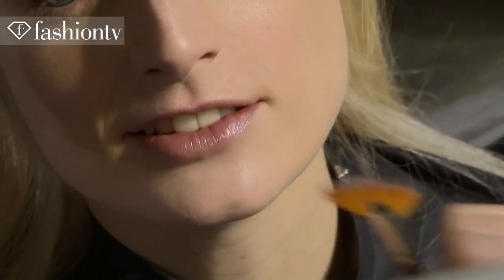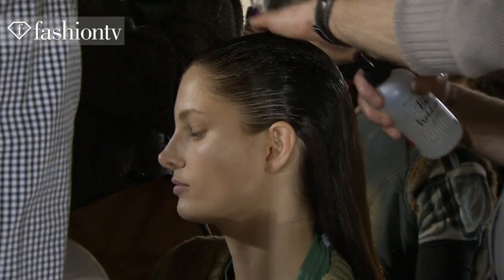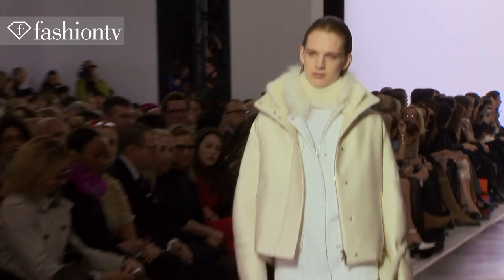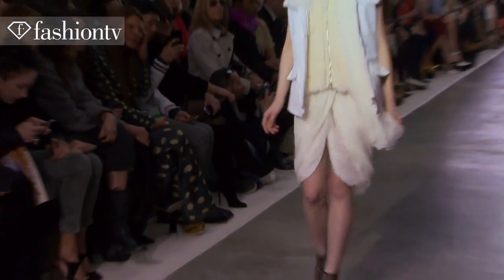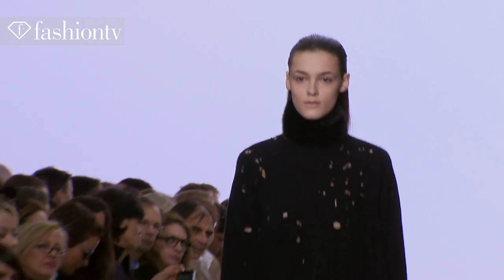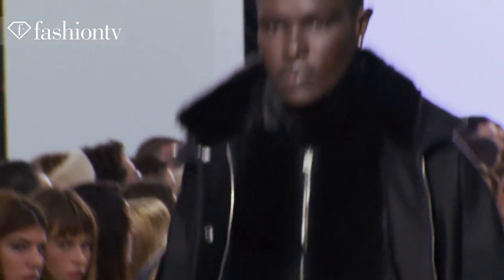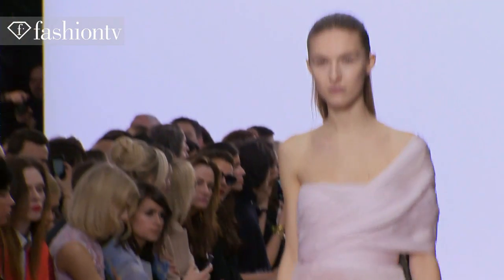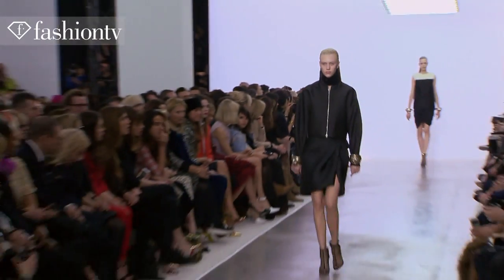First Look - Giambattista Valli Fall/Winter 2013-14 | Paris Fashion Week PFW | FashionTV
Giambattista Valli Fall/Winter 2013-14 FIRST LOOK | Paris Fashion Week PFW

PARIS - FashionTV gets an inside look at the Giambattista Valli show during Paris Fashion Week Fall/Winter 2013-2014.  According to makeup artist Val Garland, the makeup is very "Giambattista" which is mainly fresh and bare faced but a highlighter at the side because there's always an element of black or white or shine. Hair is slicked at the front and down at the back. Model Ashleigh Good opens the show.  Valli says he loves the idea of his pretty girls covering up with cool, urban pieces her boyfriend or husband brought her.  He also mixes up an industrial side with some high fashion refinement.

Appearances: Maud Welzen, Tilda Lindstam, Val Garland (Makeup Artist), Caroline Brasch Nielsen, Sasha Luss, Maud Welzen, Esther Heesch, Sasha Luss, Hanne Gaby Odiele, Orlando Pita, Ava Smith, Antonina Vaslychenko, Lindsey Wixson, Ashleigh Good, Giambattista Valli, Natasha Fraser, Marine Deleeuw, Patrick Cabasset, Manuela Frey, Kel Markey, Franca Sozzani, Caterina Ravaglia

FashionTV "Fashion TV" FTV "Giambattista Valli" Fall Winter 2013-14 FIRST LOOK Paris "Paris Fashion Week" "Fashion Week" PFW   "Fashion Videos" "FTV Models" Fashion TV FashionTV.com FTV.com